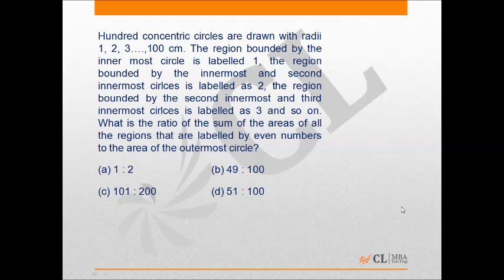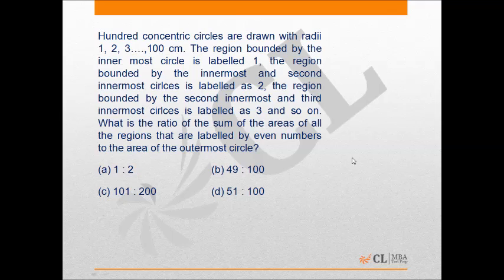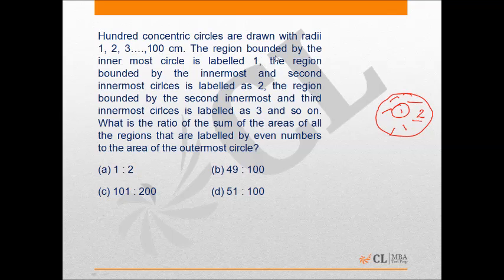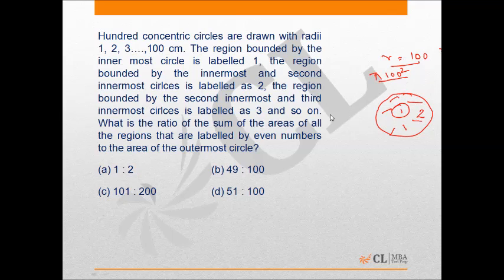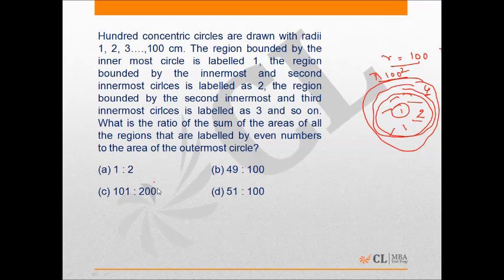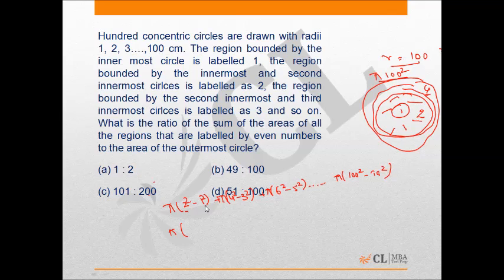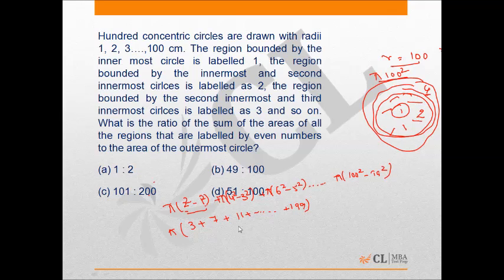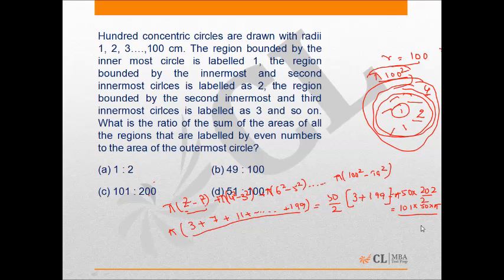Mock 4 Q 25